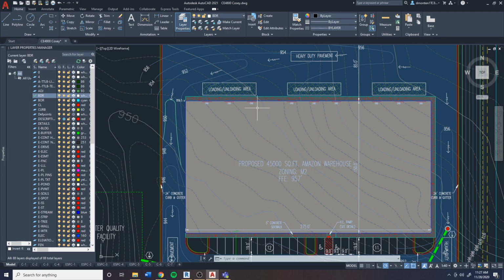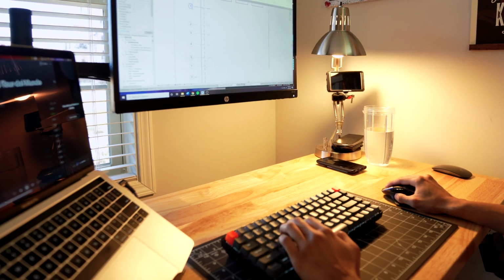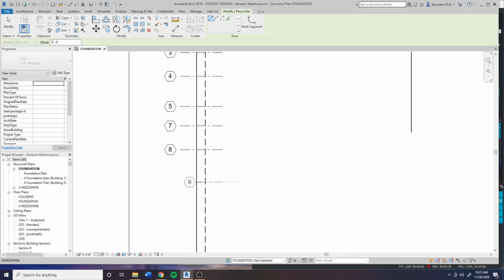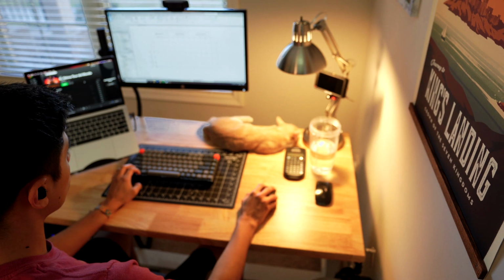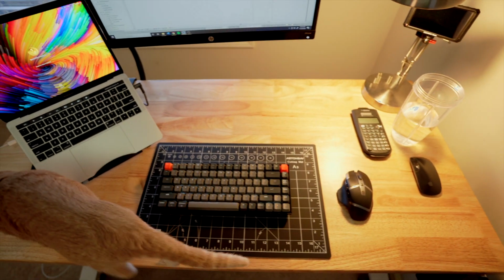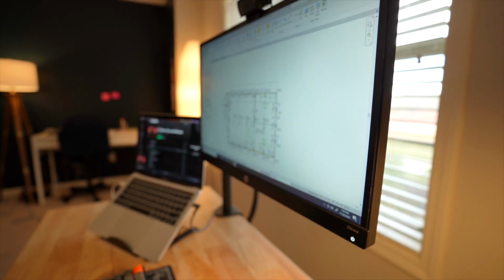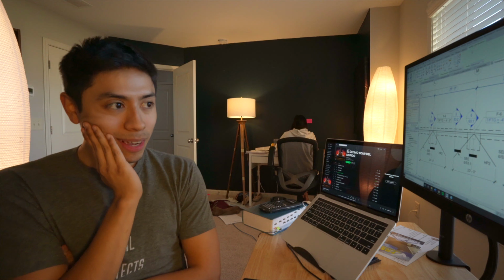Civil Engineer - Senior Design Project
This is just me talking about my senior project and sharing some of my thoughts and feelings. This is not an in-depth look at my project, it's more of a record of what I've done in my last semester of my undergraduate's degree.